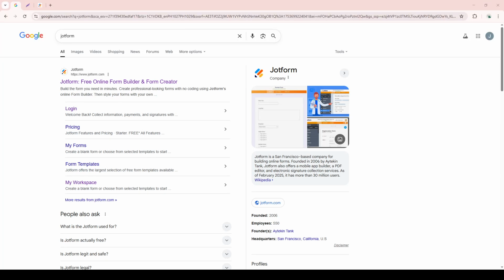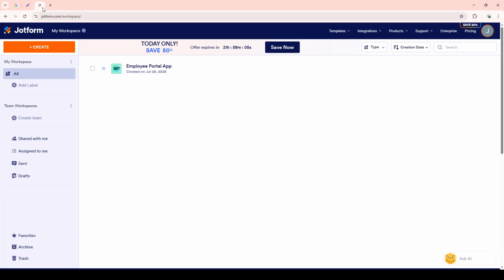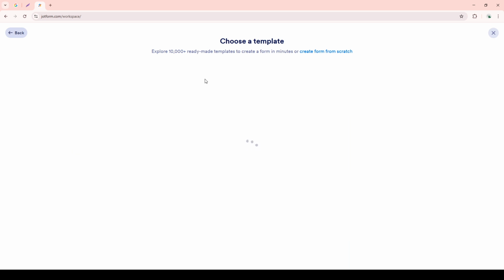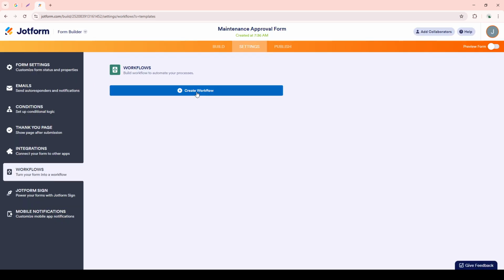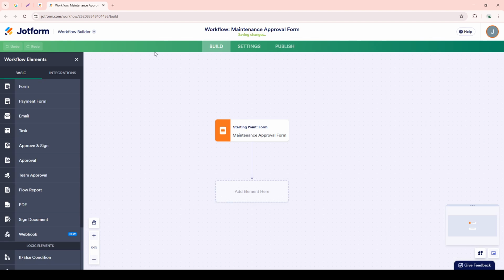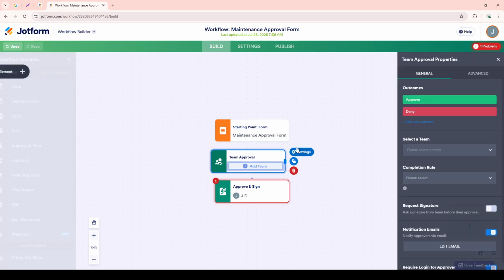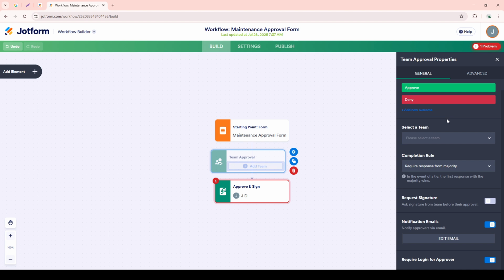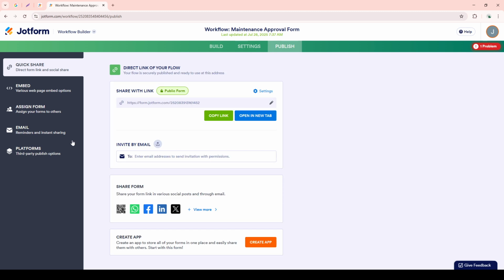How to Create a Document Approval Workflow With Jotform [2026 Full Guide]